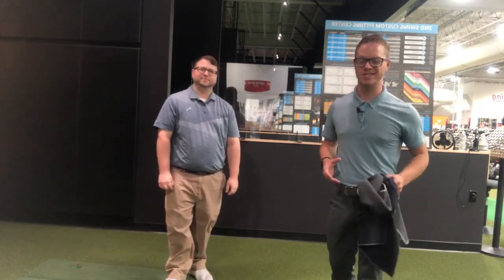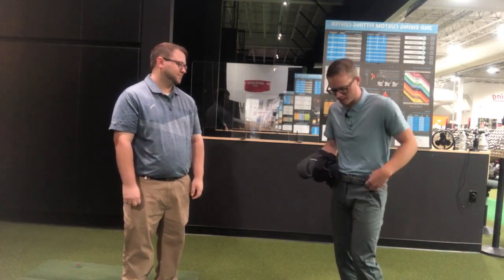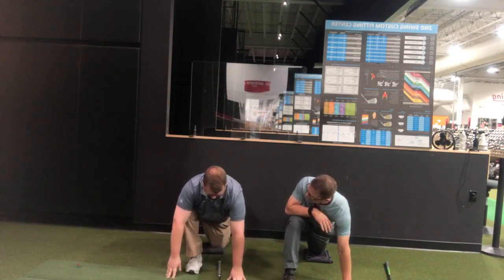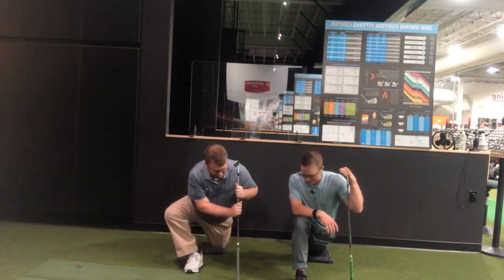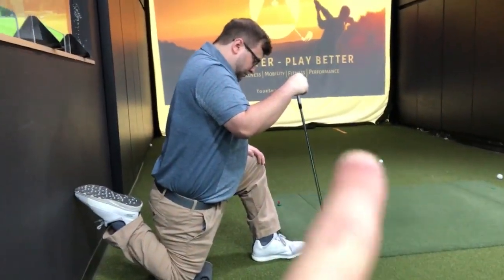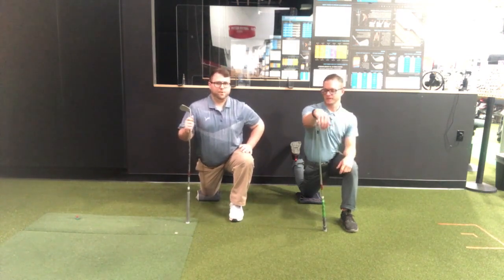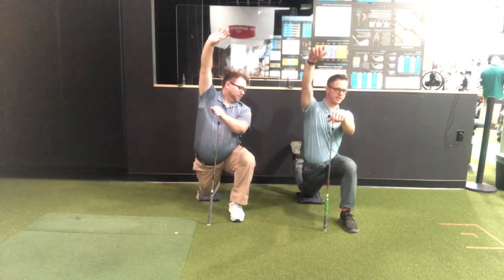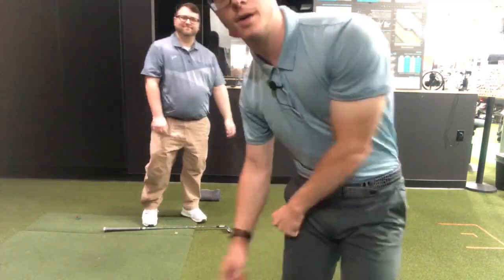Best Golf Back Stretch | Preventing Back Pain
Golfers all around the world struggle with back pain and are constantly trying different back stretches and exercises to mitigate the pain.

In this video, 2nd Swing master fitter Blaine Seitz illustrates an awesome golf back stretch that will have golfers feeling much more comfortable on the golf course with less back pain.

Schedule an award-winning 2nd Swing Tour Van fitting: fitting.2ndswing.info/schedule-now/